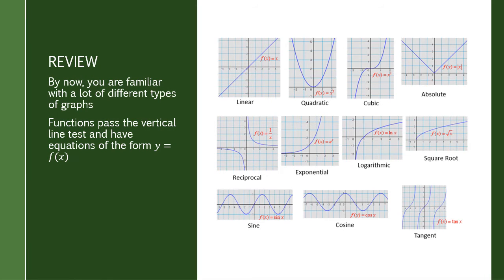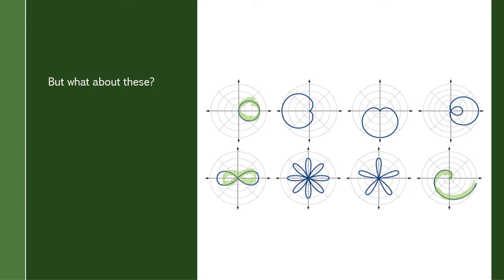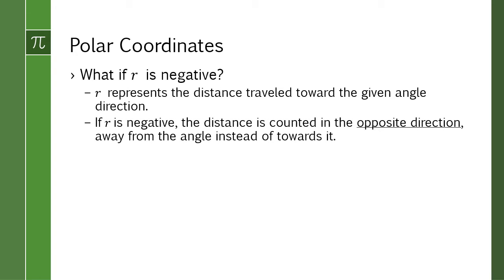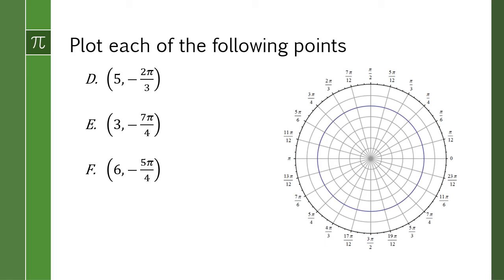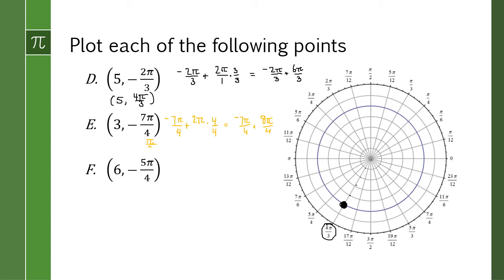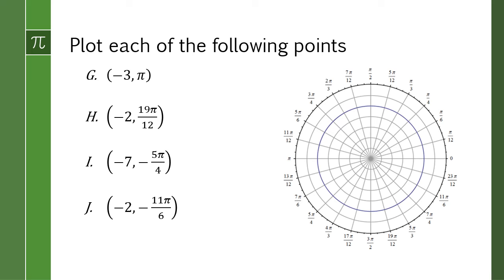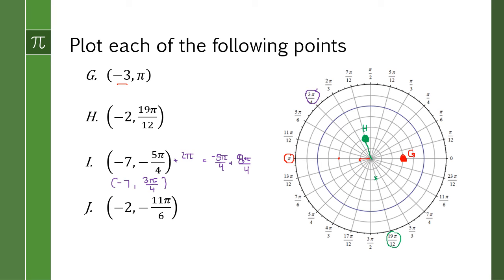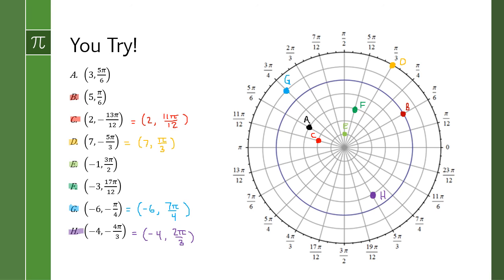Unit 8 Lesson 1: 8.a - Plot polar points